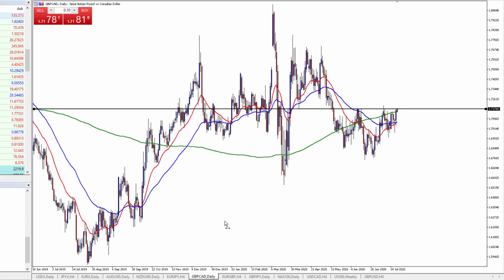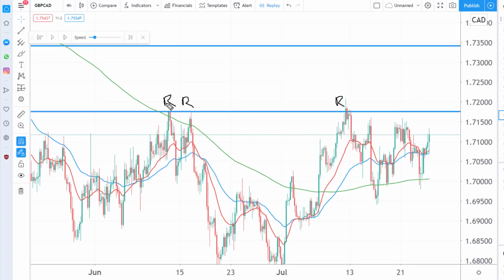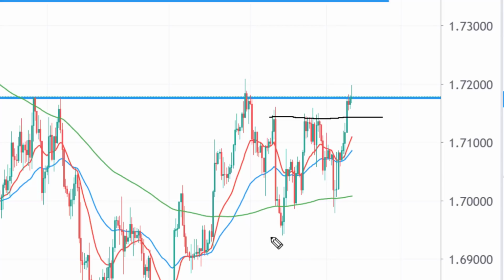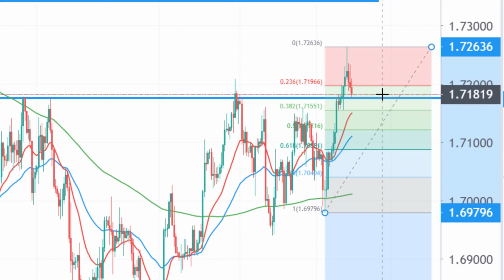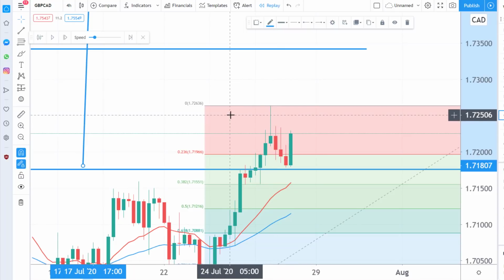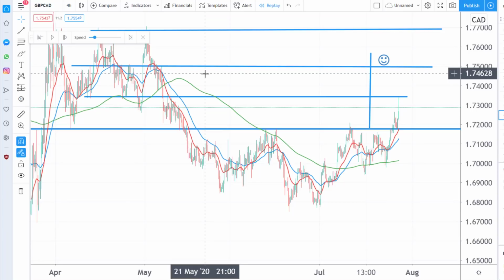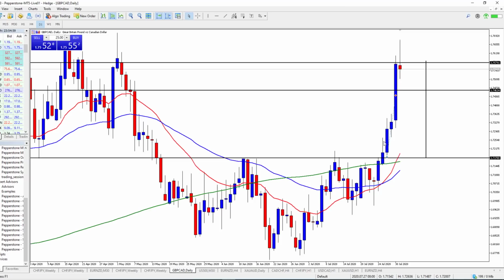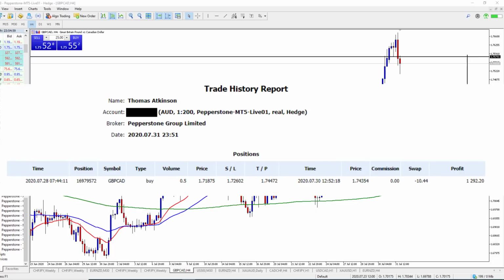Learn This Simple Day Trading Strategy - Live Price Action Technical Analysis EP: 1! [Real Results]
Live Day Trading documents our approach to trading live markets using a technical analysis price action approach. In this strategy we use a swing based method to recognise a breakout pattern and then take you through a step by step process of how we break down this day trade!

Music LiQWYD: Night Out

day trading
technical analysis